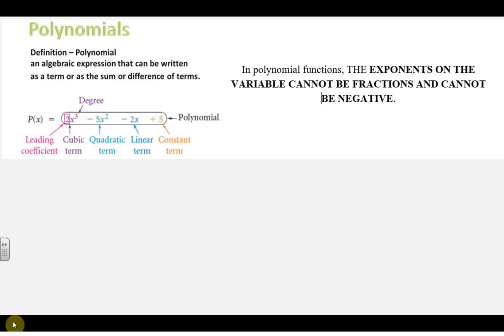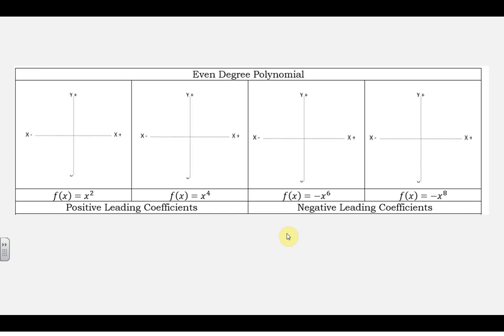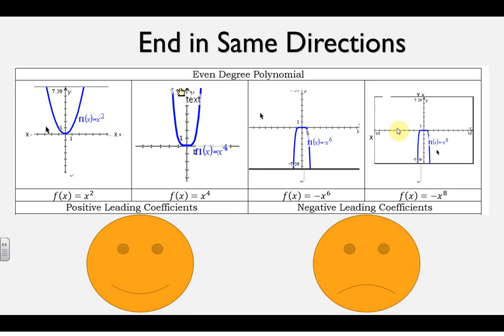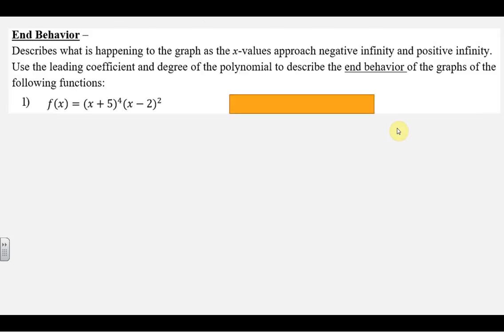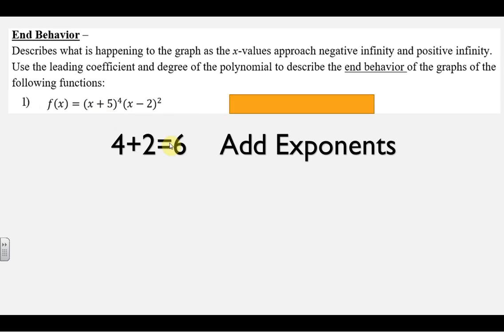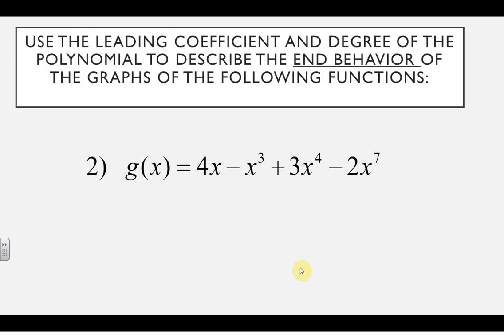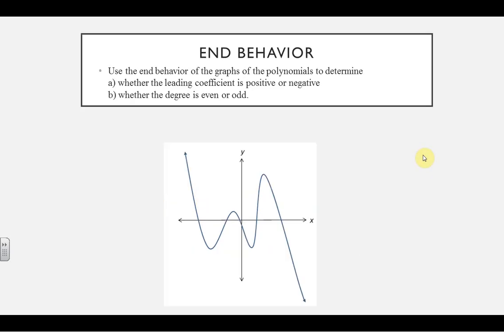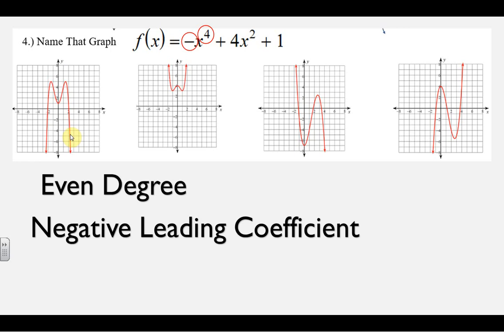A2 C4 LT1